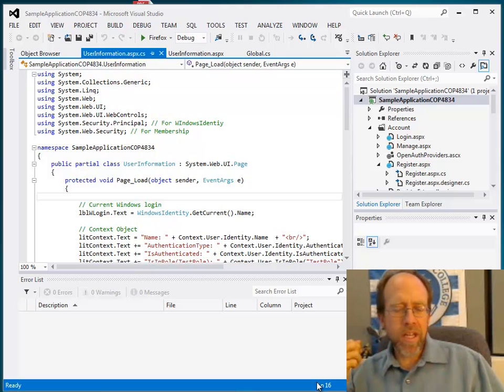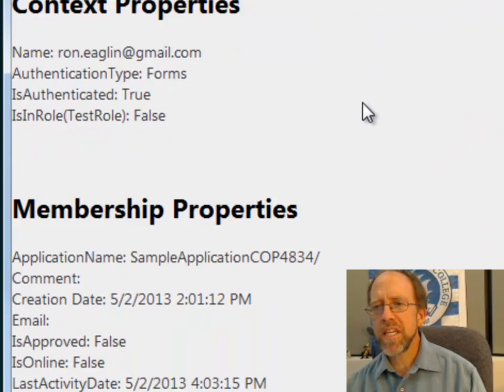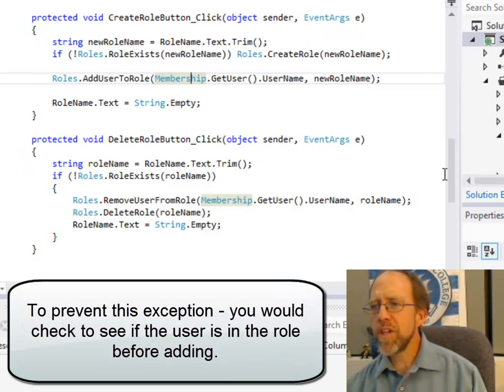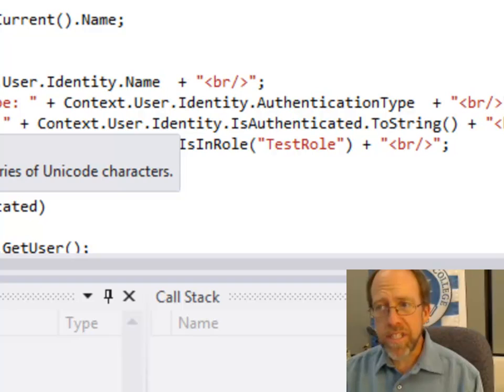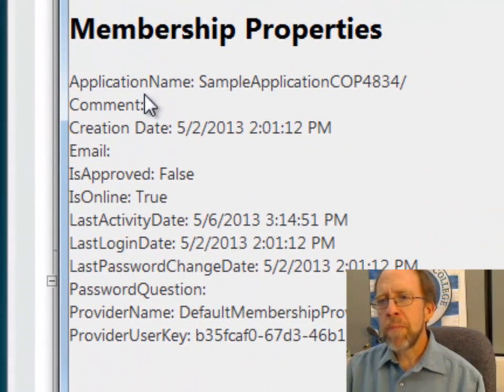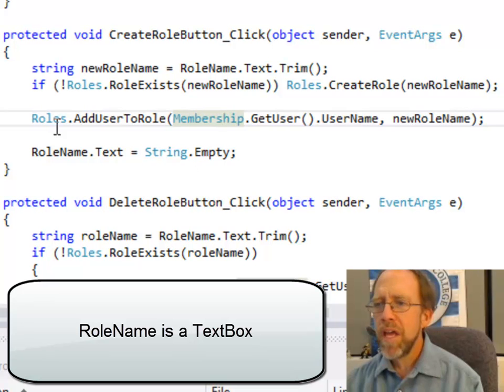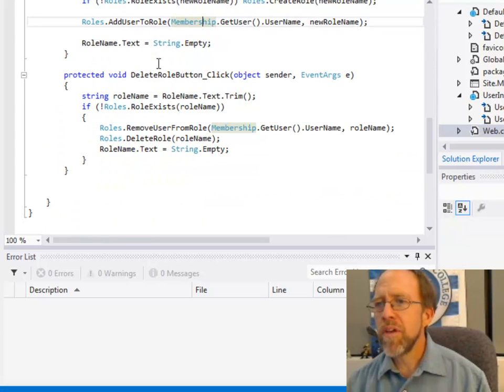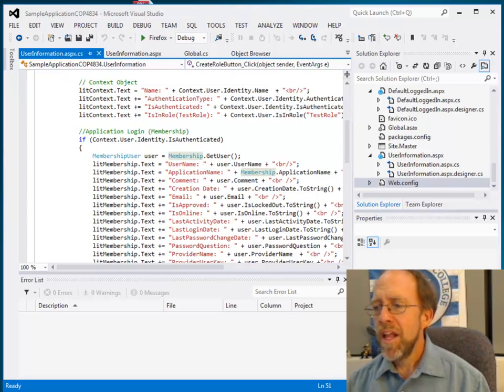Web Programming - Windows Membership And Roles Example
Demonstrates the use of the Membership and Role classes in .NET using the basic Windows Forms default project.